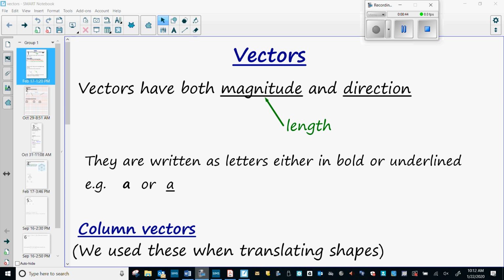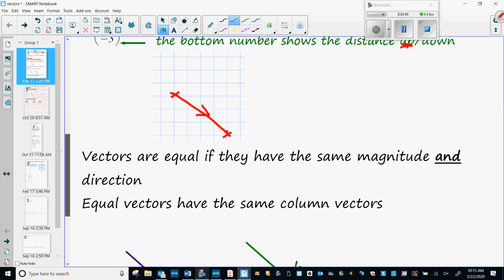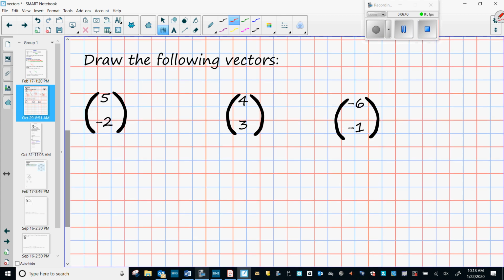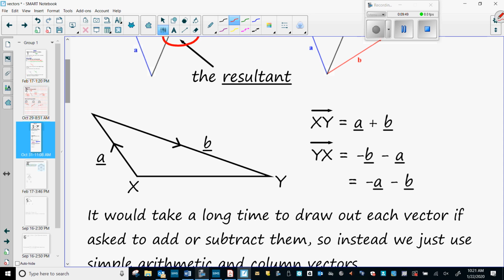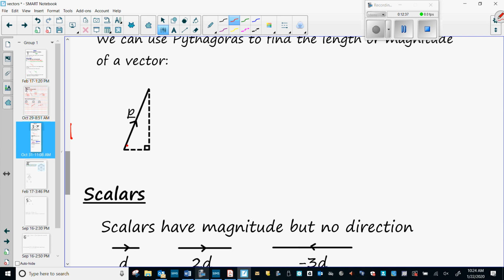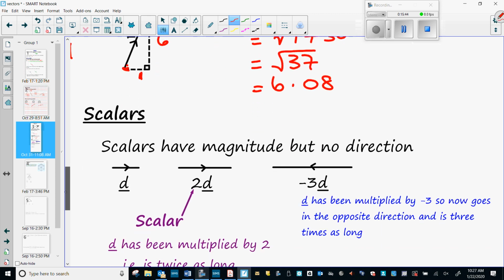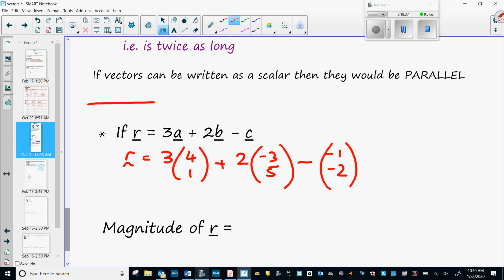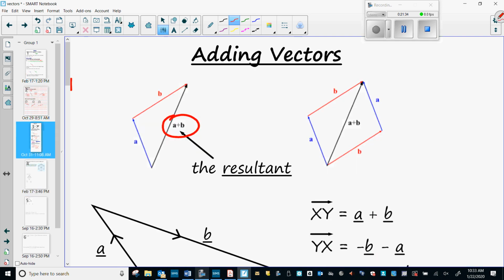vectors part 1